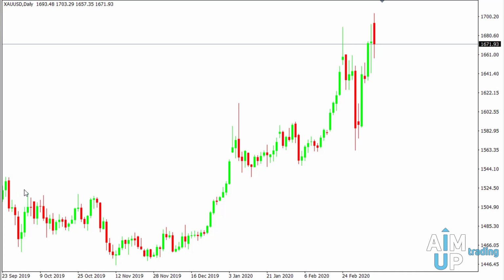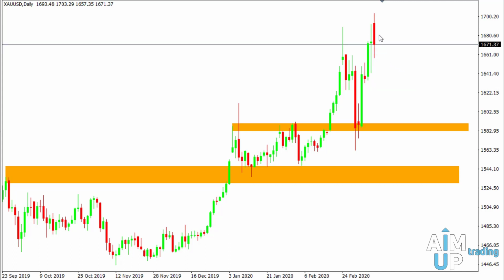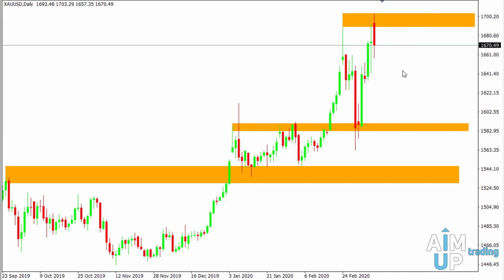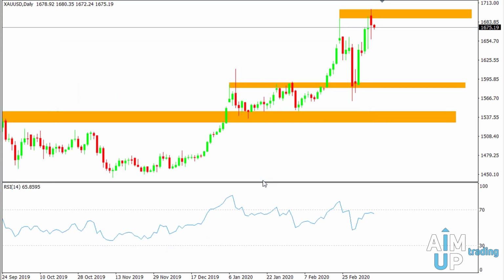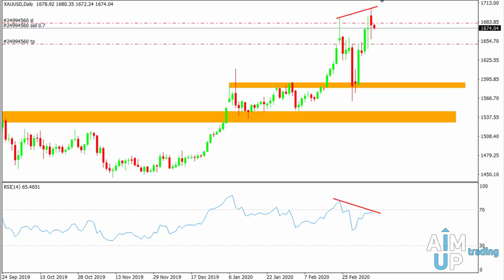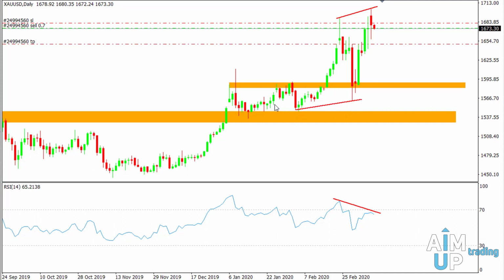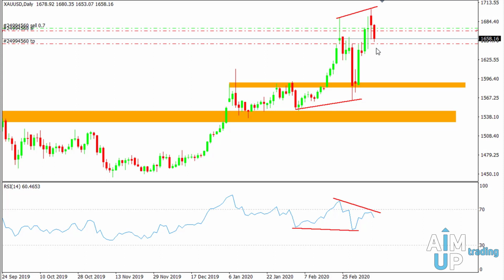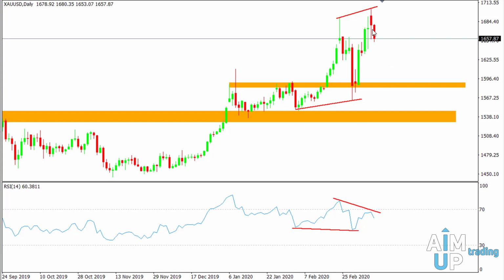TRADING GOLD DURING CORONAVIRUS SEE HOW .PRICE ACTION AND DIVERGENCE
Hello everyone in this video we are going to show you how we trade gold during the corona virus pandemic. In this video you will see how we use divergence, price action and again we will focus on breakouts, supports and resistances.

We will also discuss the panic during the coronavirus and how it affected the markets. We have split the video into two parts, we recommend you to see both parts.

Always insure your profit with a moving your stop loss into profit and avoid  getting greedy with your trades.

how to trade forex?What is forex and how does it work.Forex how to stop losing?
The techniques we use are: both fundamental and technical: divergences, support and resistance, buffer zones, trend lines, trend strengths, news, moving averages, Japanese candle formations ... we cover everything useful and important.

If there was something you didn’t understand or want something more specific, you are more than welcome to ask us question in the section below.